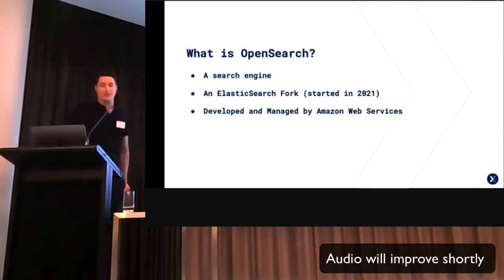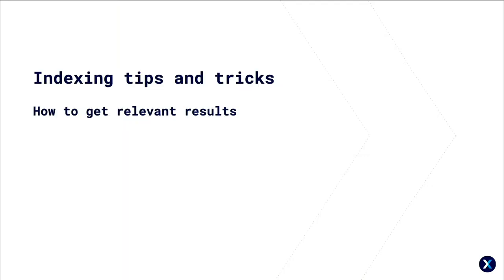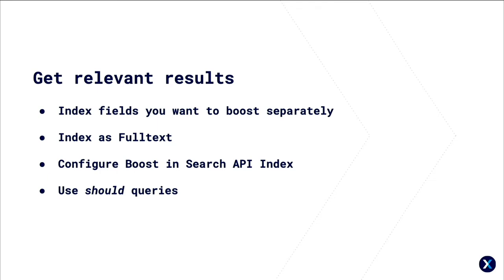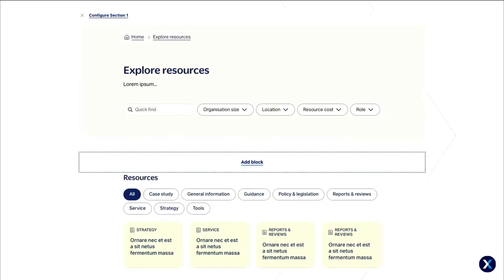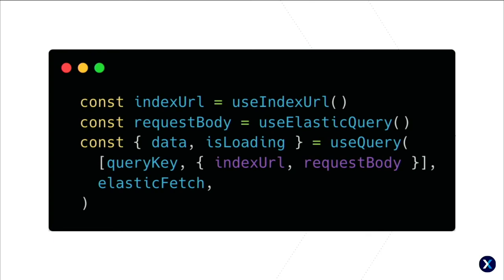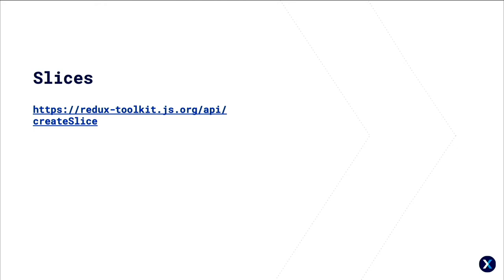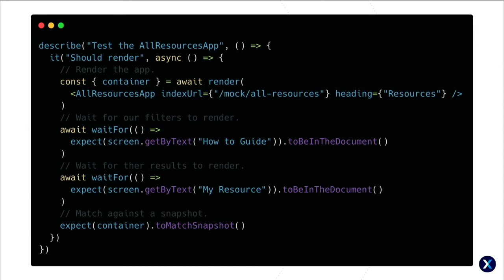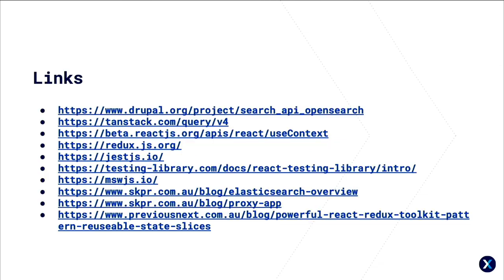Decoupled OpenSearch: A Case Study / Adam Bramley / Drupal Development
Decoupled OpenSearch: A Case Study
Adam Bramley
Time: Wednesday 19th October 11:45-12:20
Room: Ballroom 1
Track: Drupal Development
Learn how we leveraged a highly available AWS OpenSearch service fronted by React to build lightning fast, dynamic search interfaces backed by Drupal using Search API.

This talk will cover:
- Our architecture, why it was chosen, and how you can set it up for yourself
- An overview of the Search API Opensearch module
- A deep dive into the frontend technologies and methodologies we used to make building decoupled search apps a breeze.
Recorded by Tomato Elephant Studio